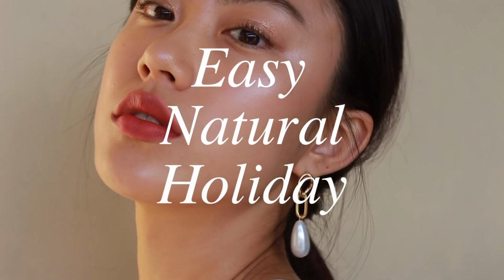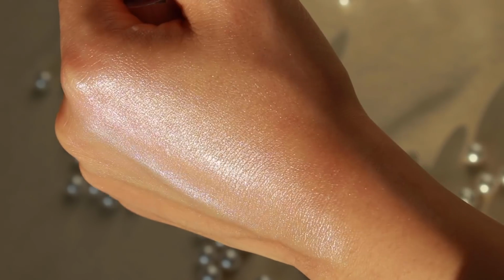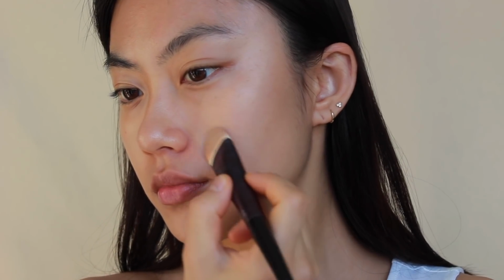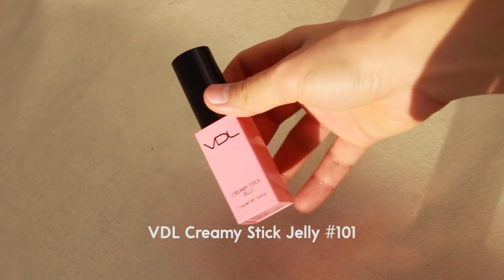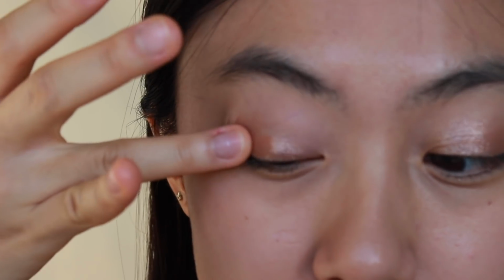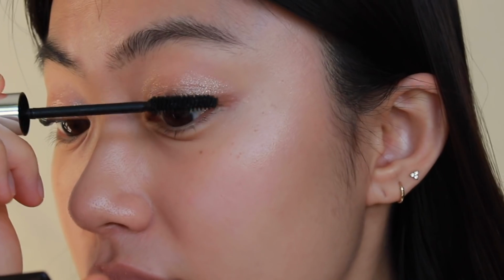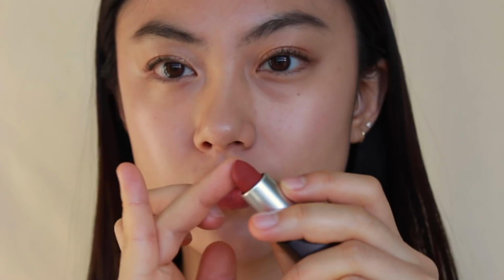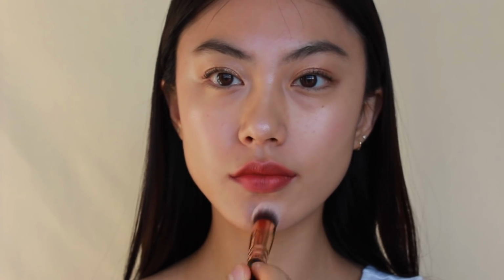Natural Holiday Makeup Look | Haley Kim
- Connect

- Products mentioned

- On Me
Earrings: Glamourous

Filmed & Edited by Haley Kim